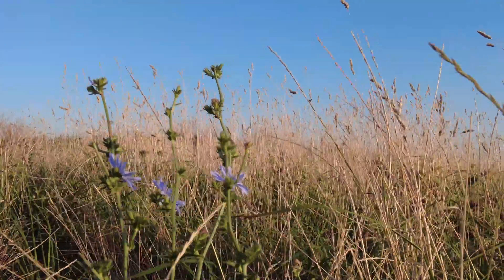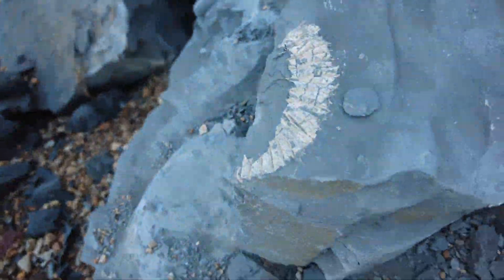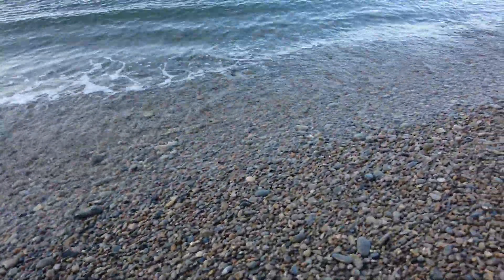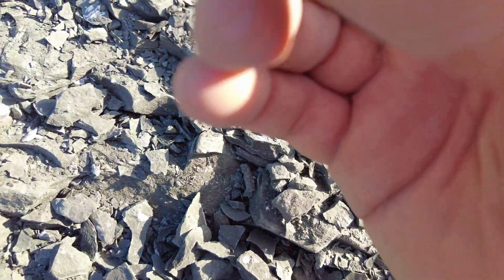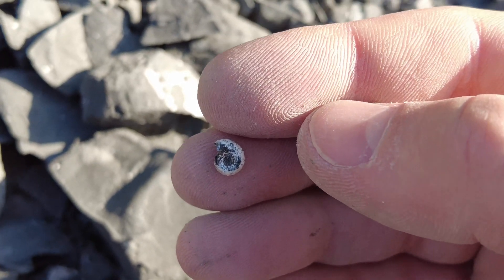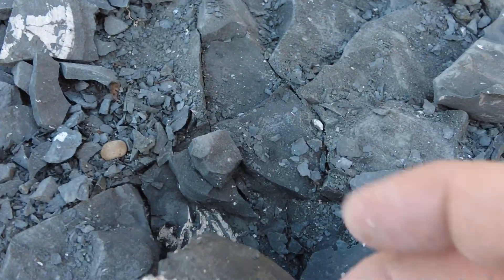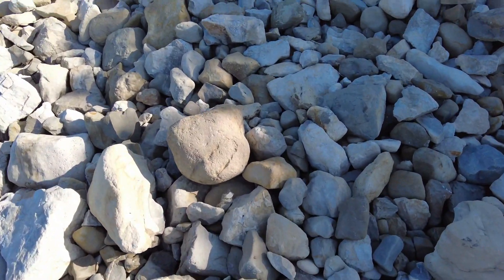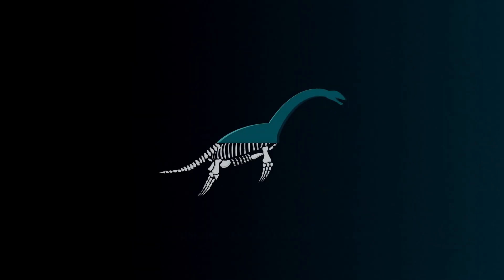FOSSIL HUNTING ON THE JURASSIC COAST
In this weeks video Ash takes a trip down the Jurassic Coast for some Drone footage, Along the way he also sees what he can find!

► EQUIPMENT
Adobe AfterEffects
Adobe Premiere Pro
Adobe Audition
DaVinci Resolve

Executive Producer: Steve Etches
Producer: Ash Hall
Editor: Ash Hall